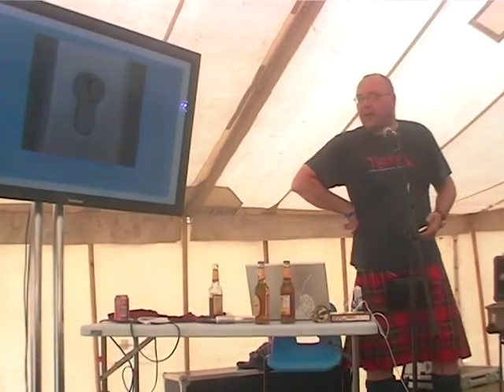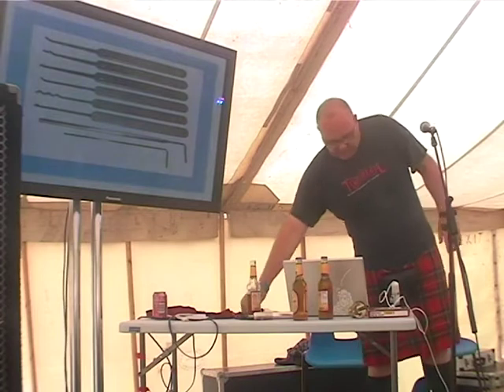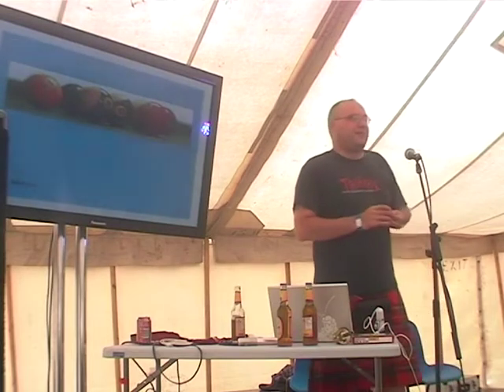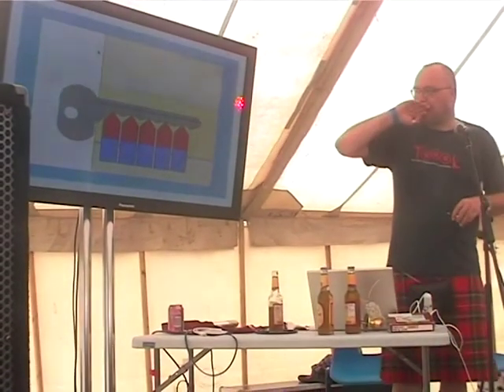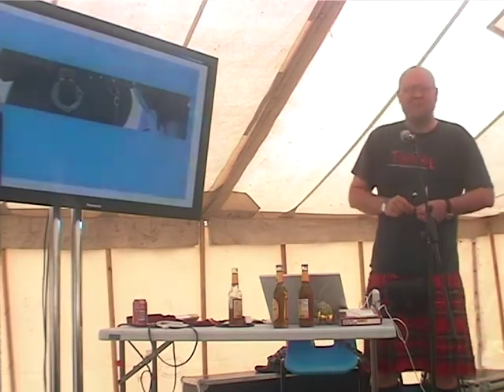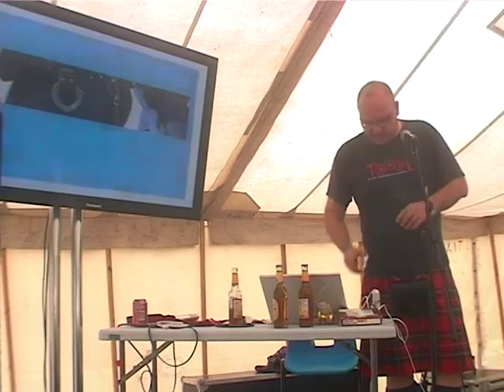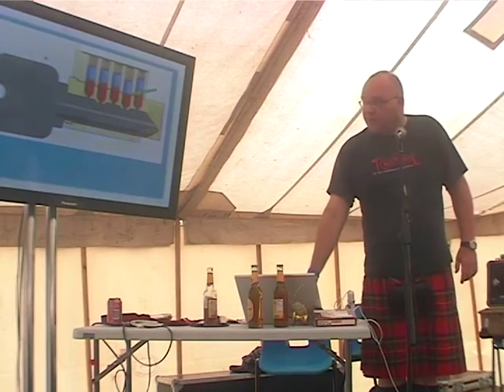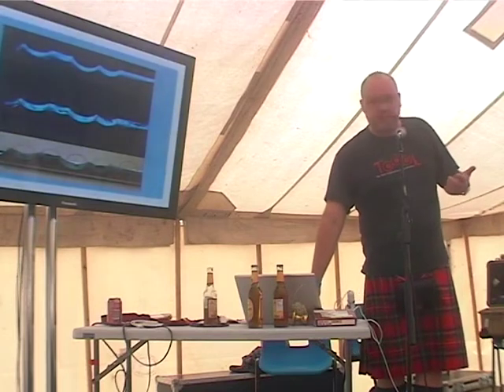The (in)security of keys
Last week, I had the honor of giving a talk at UK's first open air hacker-camp,
First, basic lock function is explained, then picking in various ways and I end the talk with my favorite technique: impressioning.
I really liked the crowd asking questions and adding comments, thus keeping the talk interactive. Looking forward to the next event.